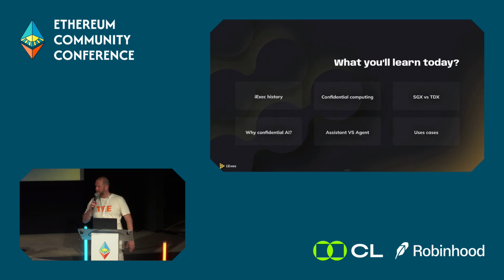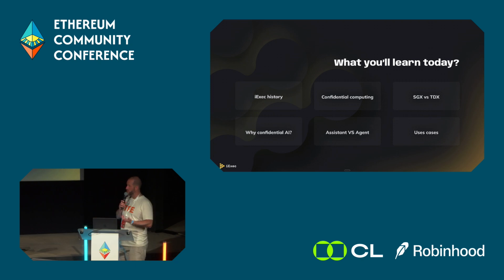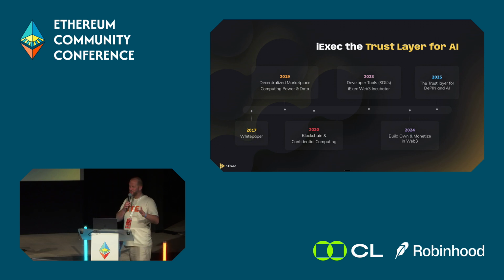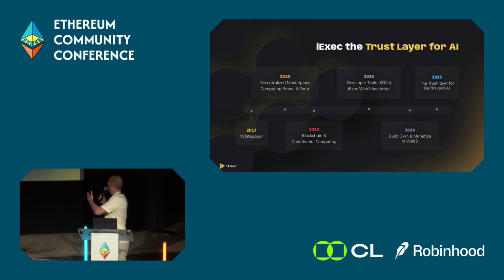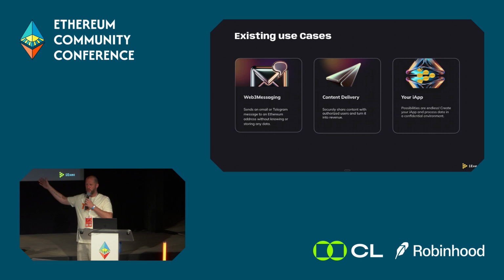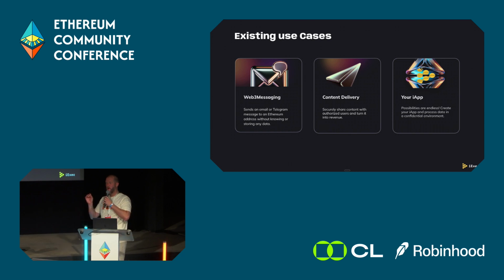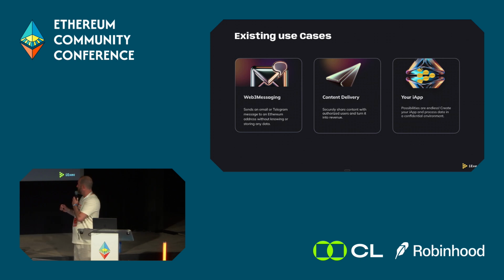Martin Leclercq - Unlocking the Potential of Confidential AI: The Synergy of AI and TEEs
Explore how AI and Trusted Execution Environments (TEEs) converge to enable 'Confidential AI,' ensuring secure execution, data privacy, and protection during processing. Join us to unlock the future of AI privacy!